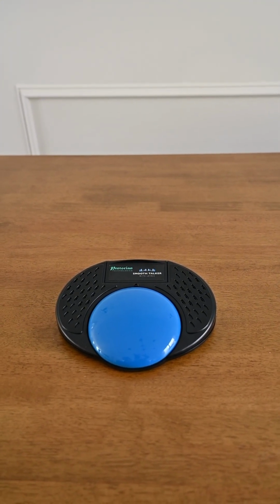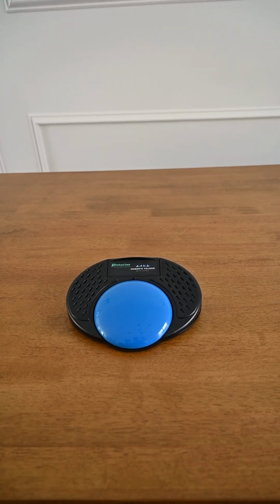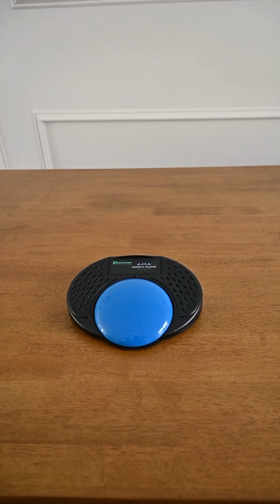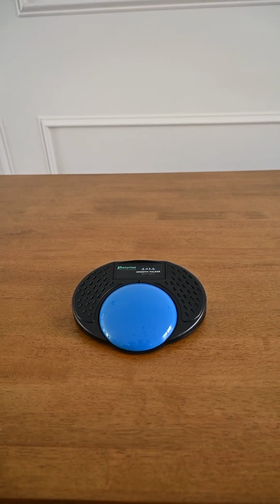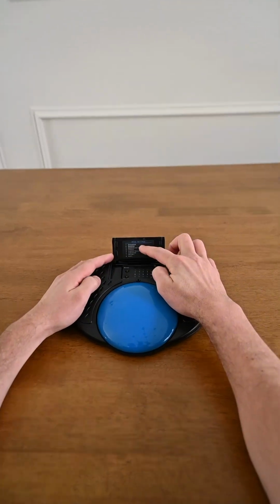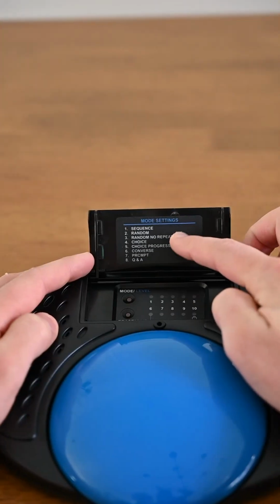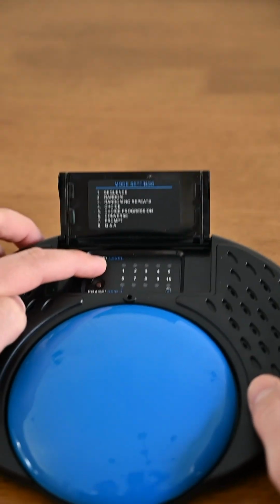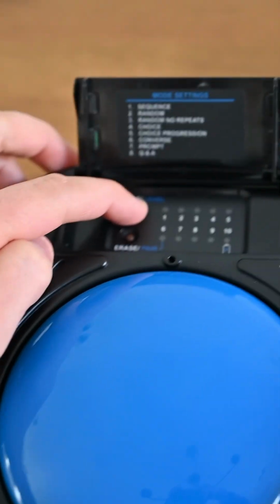Smooth Talker with Levels - The versatile Smooth Talker, now with 5 recording levels. 5″ switch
The best just got even better!
Just when you thought the Smooth Talker couldn’t do any more – now it does! The affordable, reliable, and easy to use switch communicator now has even more functionality. We’ve added 3 more functions, and the power and convenience of 5 different levels! We give you, the Smooth Talker with Levels.

9 DIFFERENT MODES
The 9 playback modes of the Smooth Talker are:

Single: Play a single message
Sequence: Play multiple messages in order
Random: Play multiple messages in a random order
Random (no repeats): Play a series of messages in a random order, but once a message has been played, it is removed from the repetition. Once all messages have been played once, the series starts over.
For the following modes, connect an external switch for two-switch use

Choice: Choose from two messages, each switch playing a different message
Choice Progression: Choose between multiple pairs of messages, one pair at a time.
Converse: Use with two users – one with the Smooth Talker main switch, the other with the external switch. Users alternate switch presses to play their messages back and forth to each other. When it isn’t your turn, your message won’t play if you press your switch. Ideal for turn taking skills.
Prompt: Auditory step scanning. The external switch plays the sequence of messages at half volume. Use the external switch to “scan” to the desired message, press the Smooth Talker main switch to “select” and play that message at full volume.
Question & Answer: Use with two users – one with the Smooth Talker main switch, the other with the external switch. One user presses the Smooth Talker main switch to speak a “question”, then the other presses the external switch to give an “answer”, then repeat this process with more questions and answers. Before moving on, users can repeat their question or answer multiple times, allowing for reiteration and reinforcement.

5 LEVELS
5 levels make it possible to prerecord a collection of messages for use throughout the day. For simplicity, these levels are initially assigned to the specific mode that you recorded them in. For example, you record the numbers 1 through 6 into level 4, designed to be used in random mode for dice emulation. Therefore, when you move to level 4, the Smooth Talker automatically changes to random mode also, without you having to manually do so. However, if you want to use those numbers for counting instead, simply remain in level 4 and switch to sequence mode.

8 MINUTES RECORDING TIME
The Smooth Talker now has a massive 8 minutes of recording time! Spread this time out over messages however you so choose.

EXTERNAL SWITCH CONNECTION
Choice, Choice Progression, Converse, Auditory Prompt, and Question & Answer modes require the use of an external switch. A switch jack on the back of the device is compatible with any standard wired switch. The Smooth Talker with Levels is also part of the SimplyWorks range, meaning it can be paired with a SimplyWorks wireless switch for a completely wireless solution.

If a user requires a specialized switch as an alternative access method (ex. pressure switch, grasp switch, etc.), this switch can be plugged into the standard switch jack and used in place of the Smooth Talker main switch in sequence or random mode.

TOY AND APPLIANCE CONTROL
The Smooth Talker with Levels can also be used to operate switch adapted toys and electrical appliances. Toy or appliance output can be added to any message, and it can be chosen on a message by message basis during the recording process. Toys can be connected through a standard toy socket on the back on the Smooth Talker. Also, as part of the SimplyWorks range, the Smooth Talker with Levels can be paired with a SW-Control or SW-Control Pro for more wireless toy control, or it can be paired with an iClick for electrical appliance control.

RECHARGEABLE
Say bye-bye to batteries! The Smooth Talker with Levels is rechargeable it comes with a built in rechargeable lithium battery, which you can charge from any USB socket using a USB to USB mini cable (supplied). The device can still be used during the charging process.